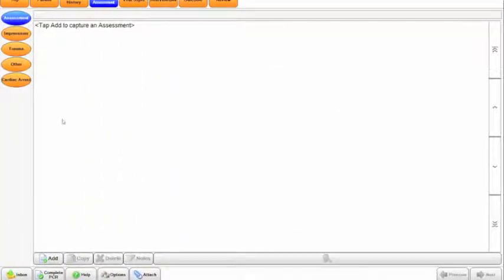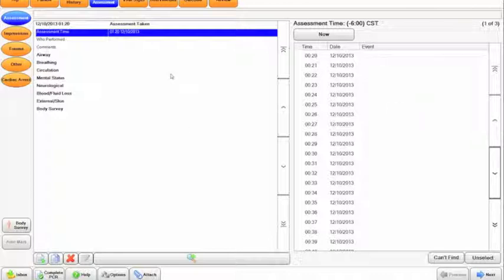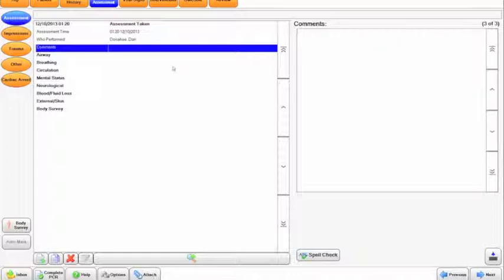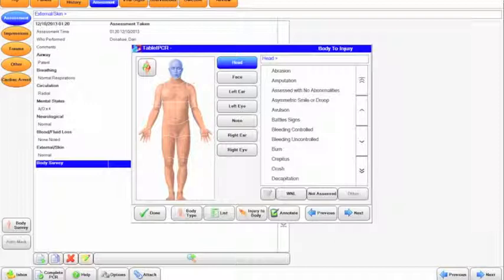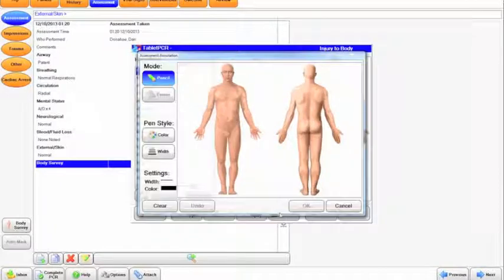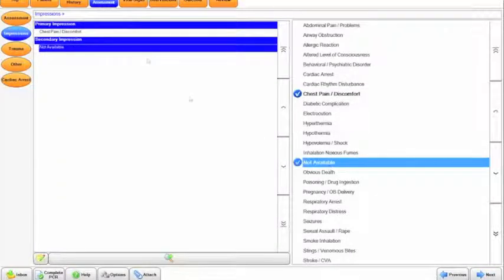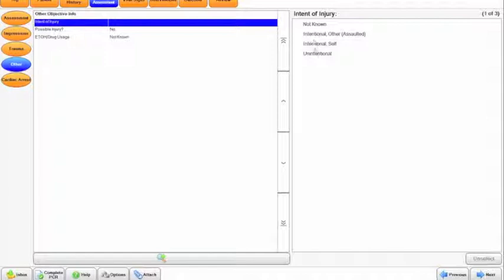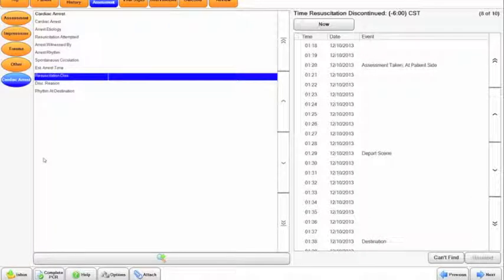Zoll Video #5 - Patient Assessment